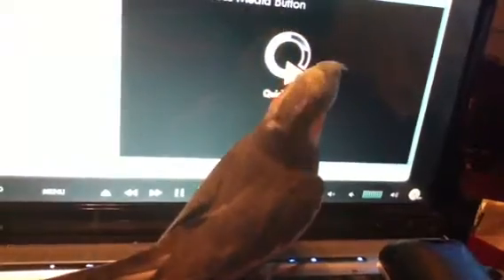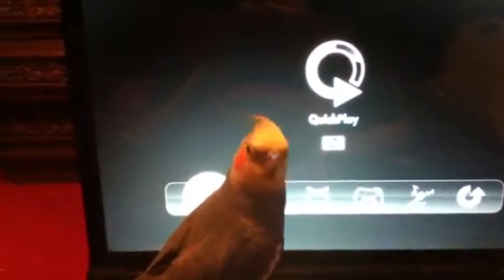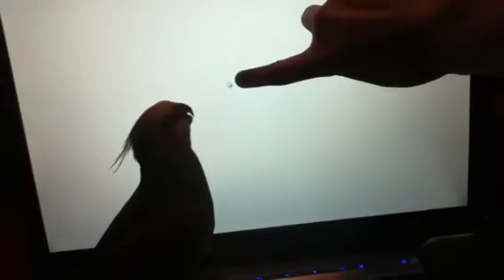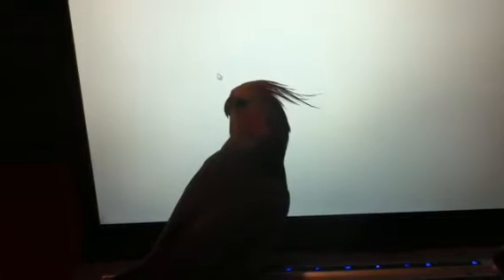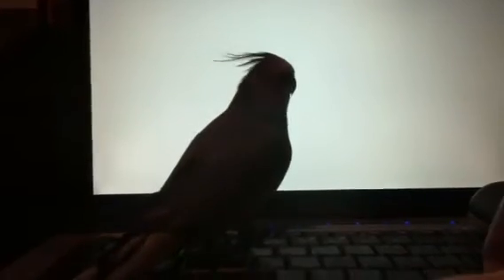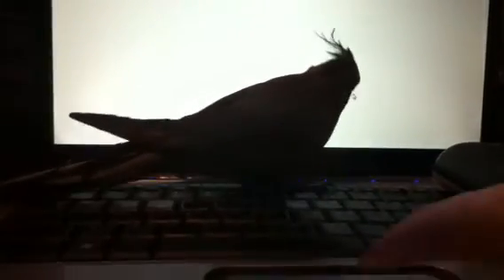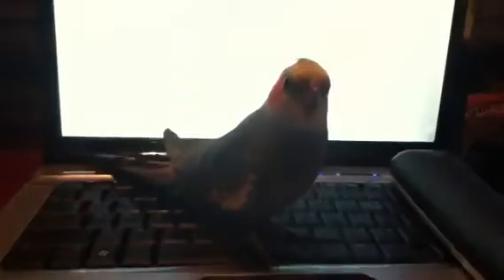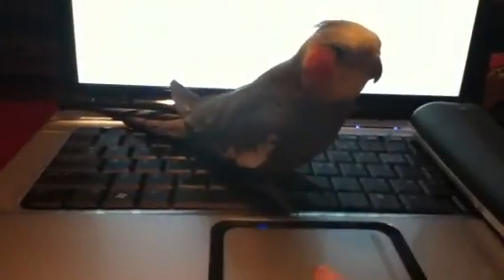courser attack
stella attacking my mouse arrow on my computer